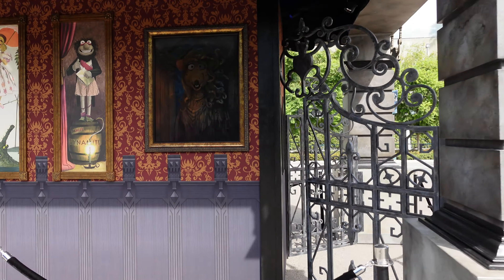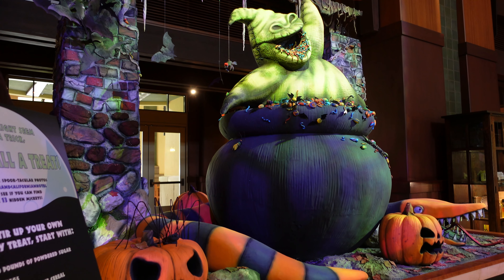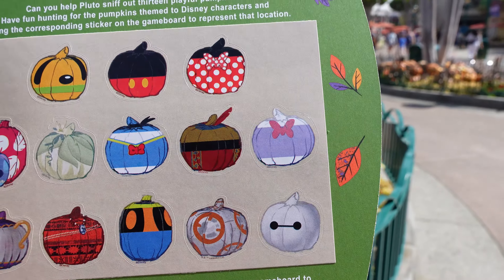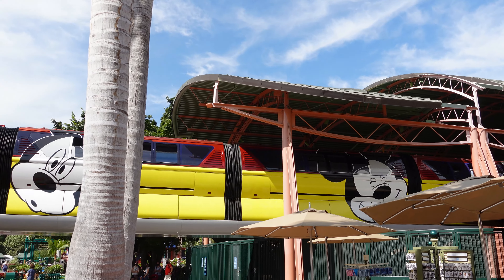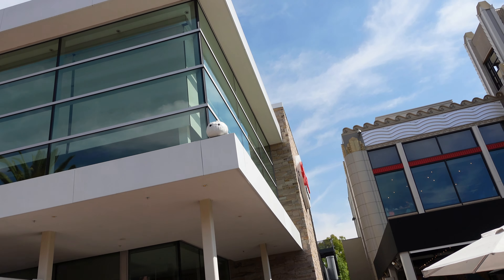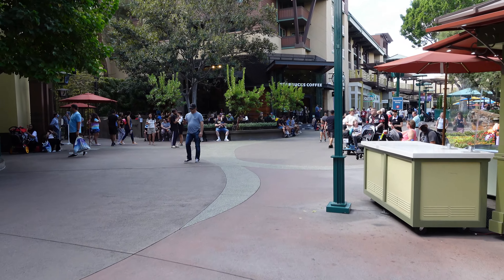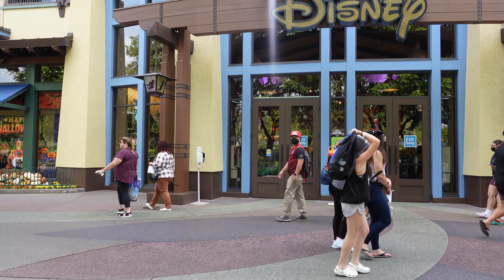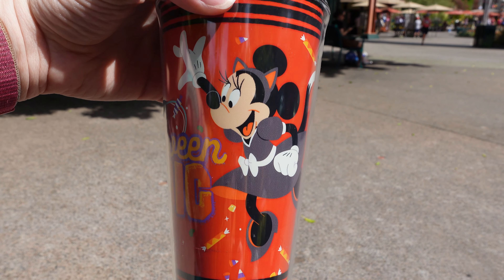Pluto's Pumpkin Pursuit, Muppets Haunted Mansion, and a giant Oogie Booie treat! | Halloween in DTD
Muppets, Oogie Boogie, Pumpkins and more! We'll check out the giant edible Oogie Boogie at the Grand Californian, see what those crazy Muppet are up to, and track down all of the Pumpkins that Pluto hid around Downtown Disney.

And remember, magic is out there!

If you like coming along with me on my adventures and want to see what's coming in the future (like the Very Merriest Christmas party, more Disneyland fun, and a big Walt Disney World trip coming up in just a matter of months), then I'd love for you to hit that subscribe button!

Keep an eye out for my Blue Bayou, Grand Californian Hotel, & The Disneyland Hotel videos coming out soon! On top of my traditional travel vlogs, there will be more tips & tricks videos, Disney cooking at home, and much, much more!

Disneyland is my local park but I do get out to Walt Disney World once a year for a long trip as well. Here you will find content and planning tips for both parks on this channel. I'll also take you to other local theme parks around SoCal & Orlando.